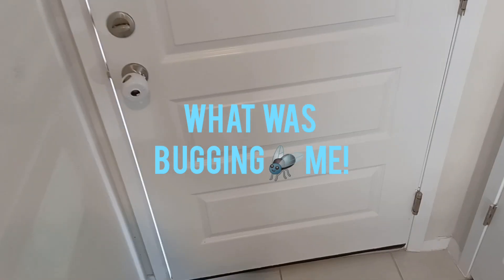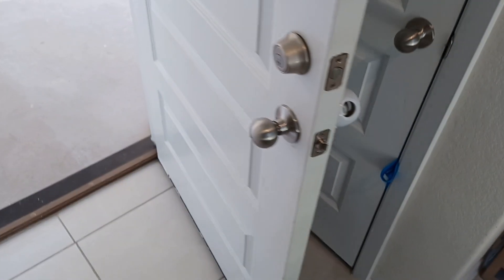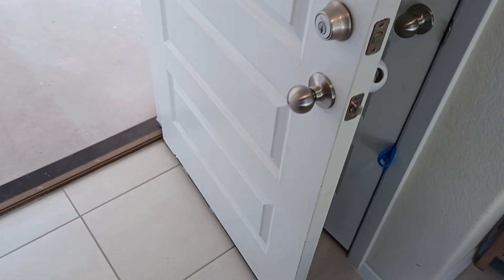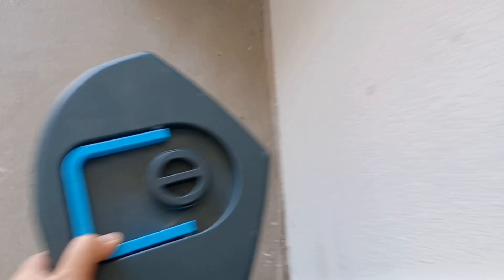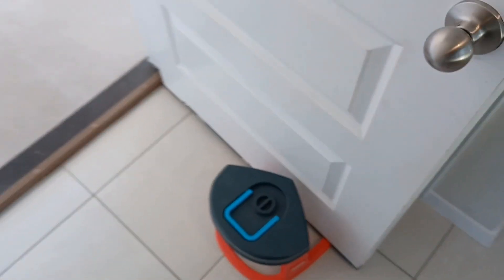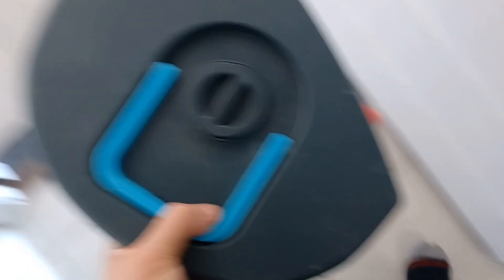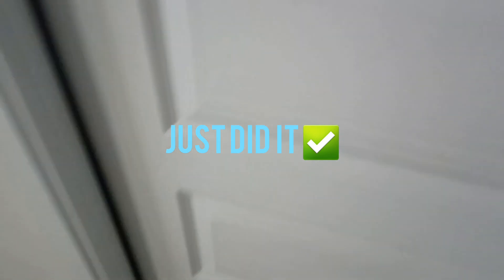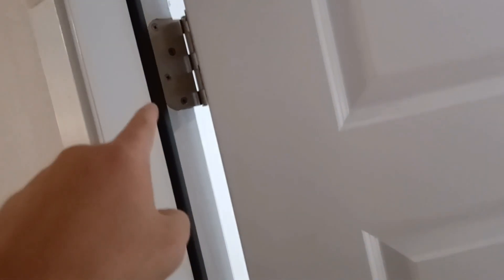Waste is always on our way, just fix it!